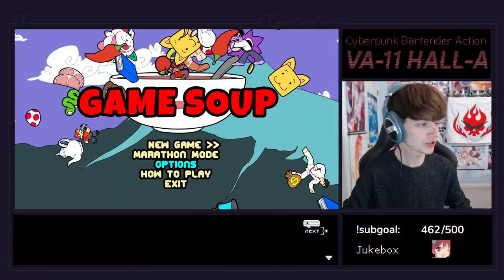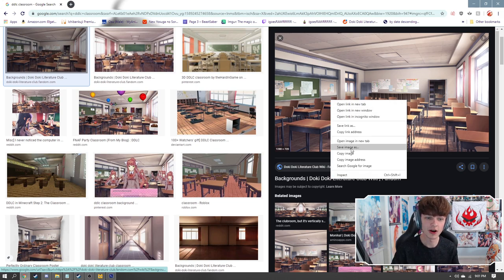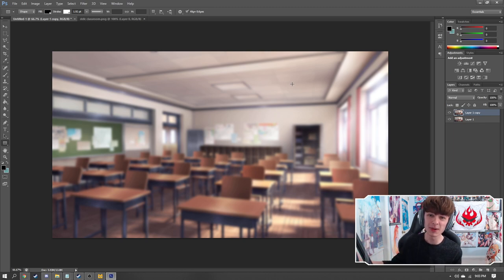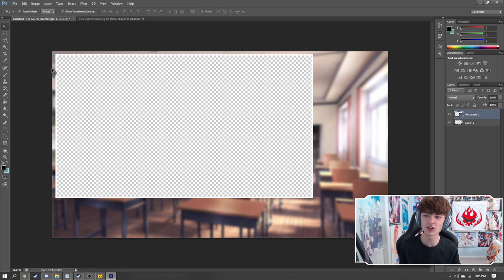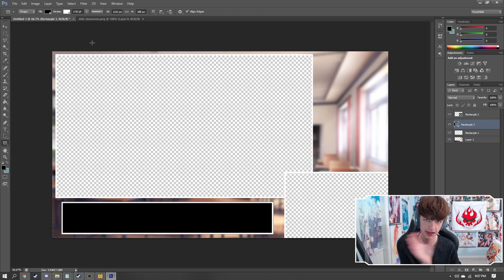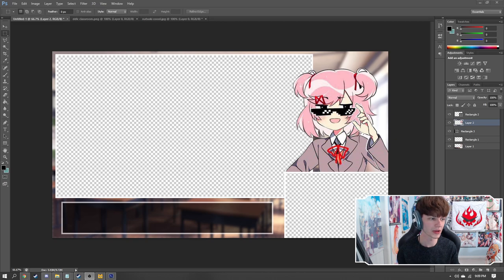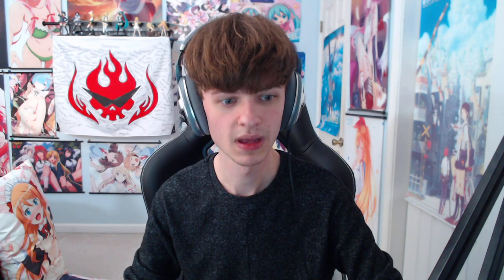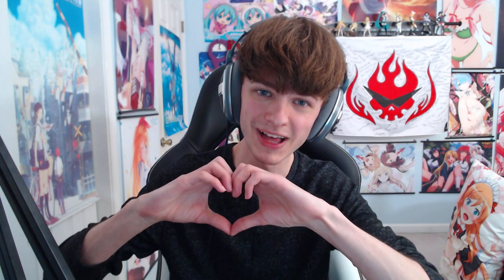How to Make a Livestream Overlay (Twitch, Youtube, Mixer)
This tutorial will teach you how to make multiple types of overlays, along with teaching you how to input and use your overlay live!